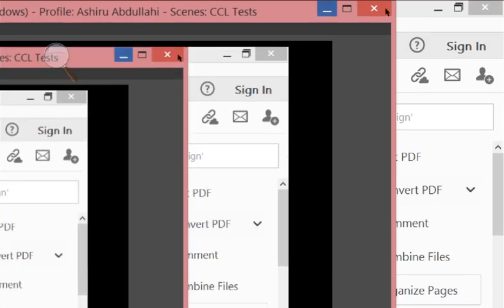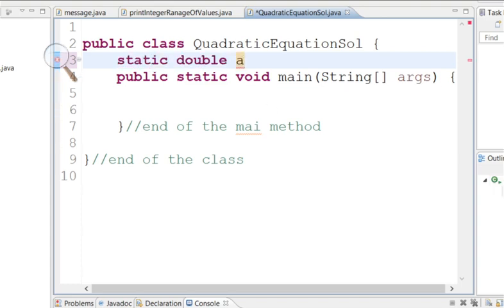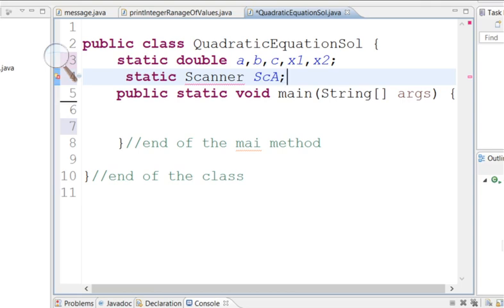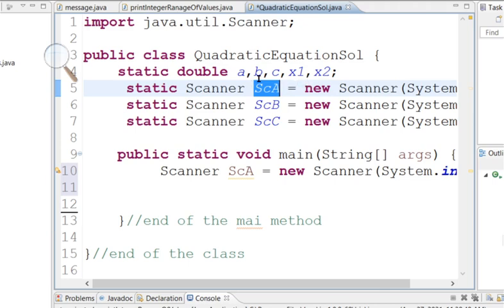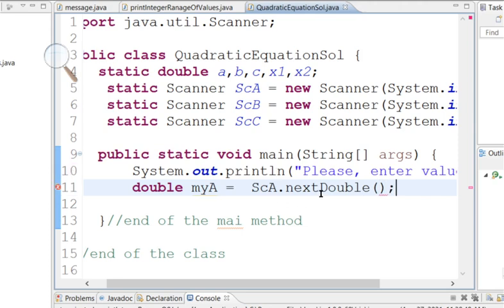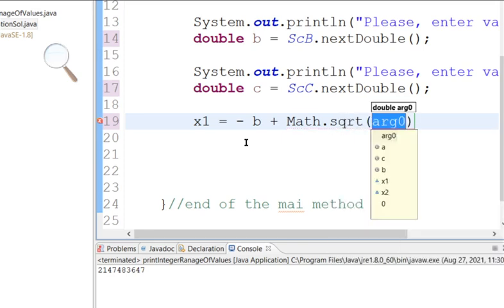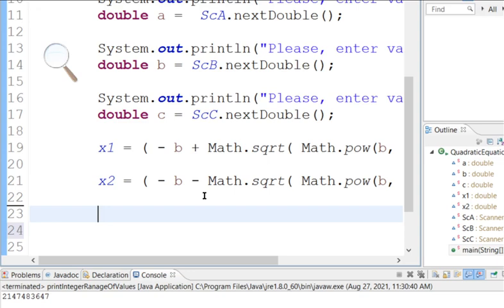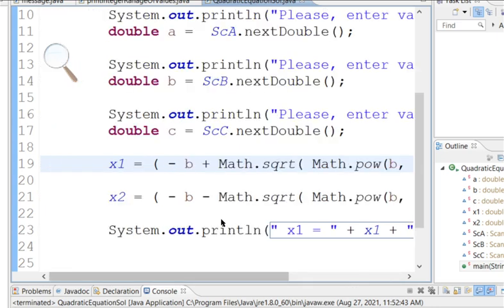VIDEO2; Quadratic Equation Solver in Java Prog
This video teaches you how to write java program for solving Quadratic Equations with use of Scanner Class for inputs.